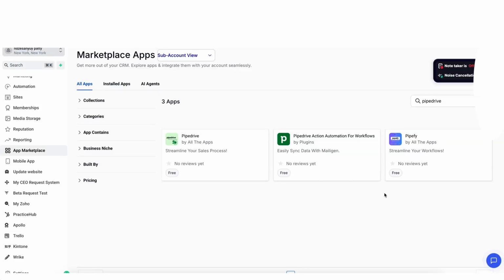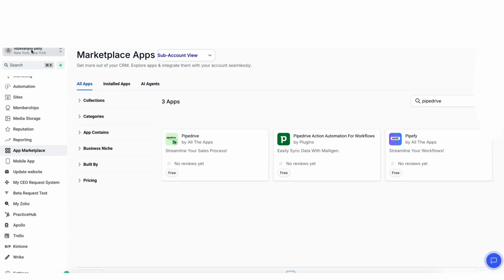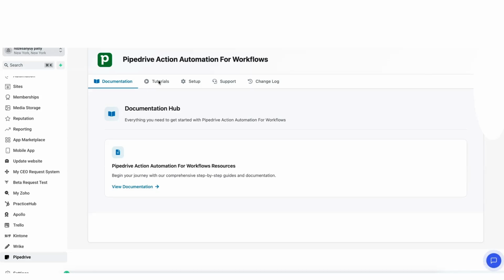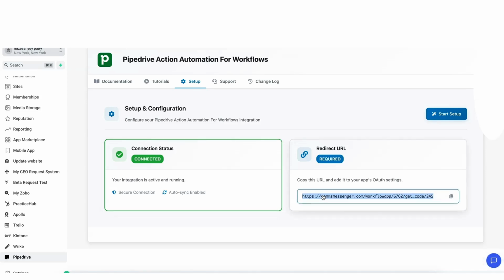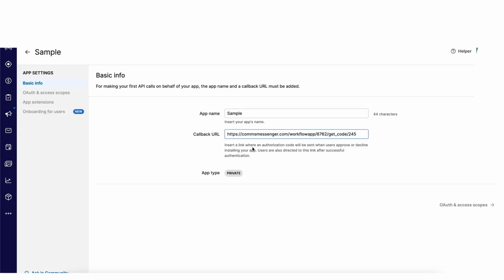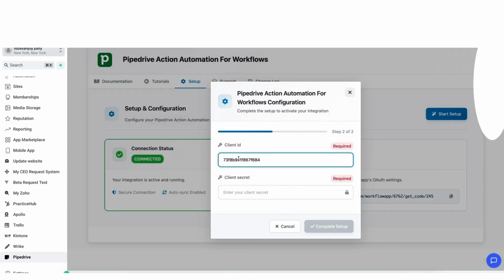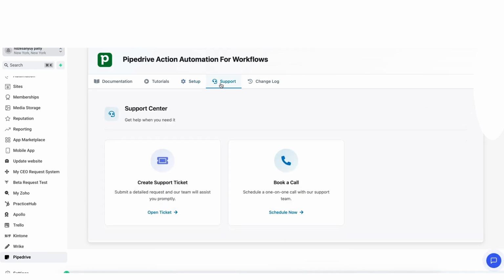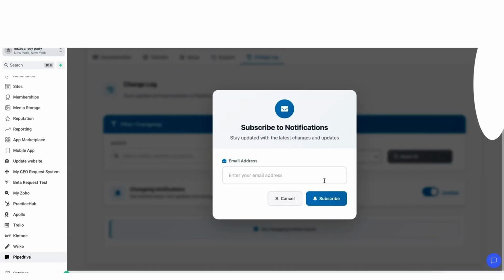Pipedrive Action Automation for Workflows: Full Setup Guide 🚀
In this video, we’ll walk you through setting up Pipedrive Action Automation inside your subaccount. This guide will help you install, connect, and start automating workflows seamlessly ⚡. From installation to final setup, we’ll cover everything step by step—so you can get started right away!

How to install Pipedrive from the App Marketplace and activate it in your subaccount 🛠️

How to copy your redirect URL and configure it in company settings for authentication 🔑

How to grab your Client ID and Secret Key and connect them back to your subaccount 🔗

How to complete the setup and access helpful resources such as:

   📚 Documentation
   🎥 Tutorial videos
   ⚡  setup guides

By the end of this video, you’ll have Pipedrive Action Automation fully connected to your workflows. You’ll be able to automate tasks, manage deals, and streamline your sales processes with ease—saving time and boosting productivity!

00:00 Introduction and Overview
00:13 Installing the Pipedrive App
00:28 Setting Up the App Interface
00:50 Connecting the App
01:41 Final Steps and Support